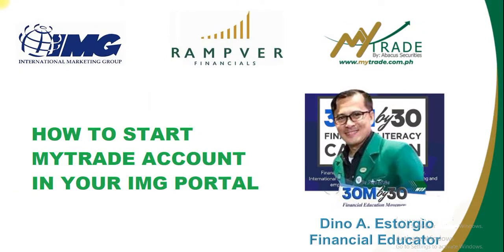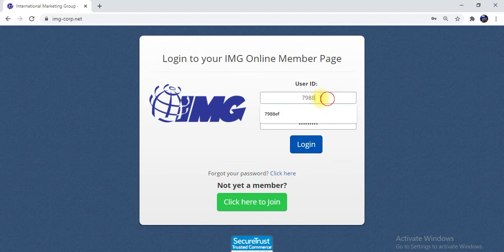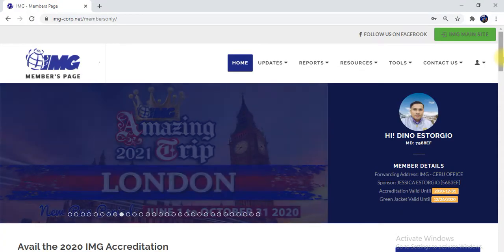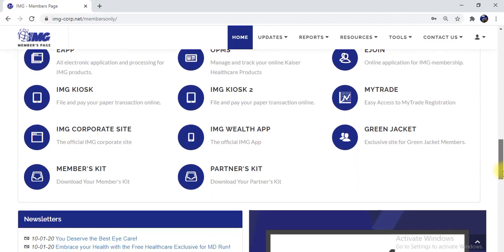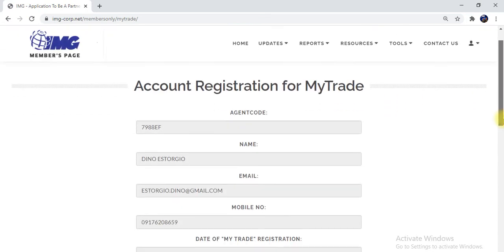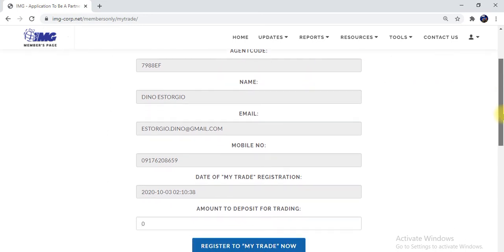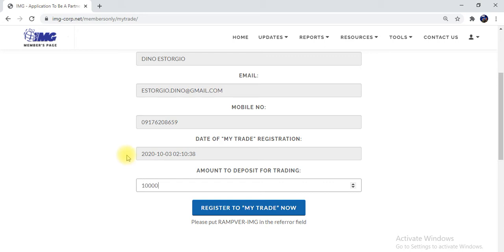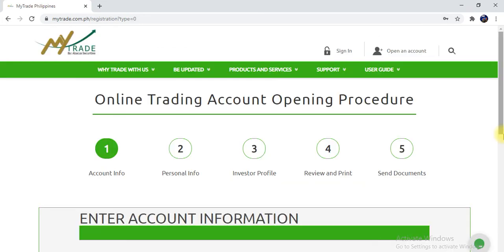MyTrade - How to Start MyTrade Account in your IMG Portal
This Video is to guide us how to start Mytrade Account using your IMG Portal.